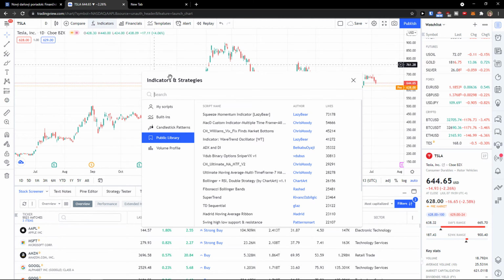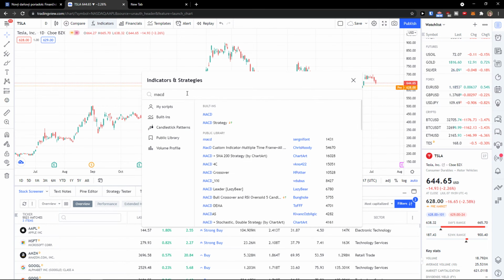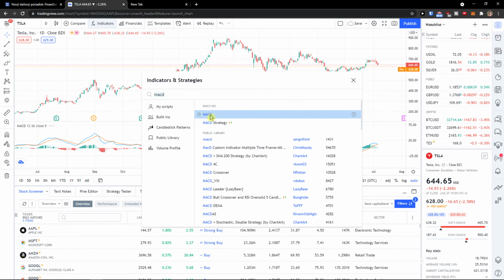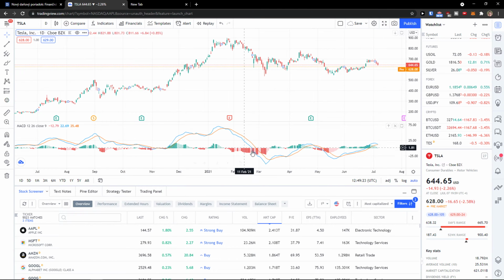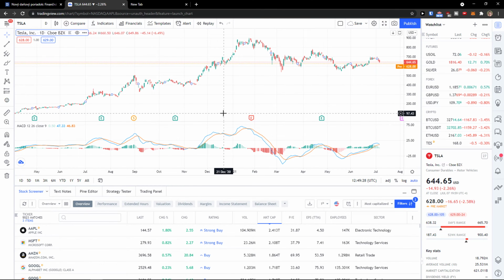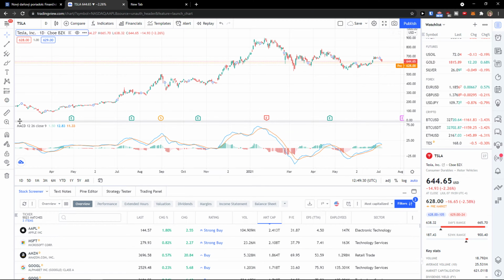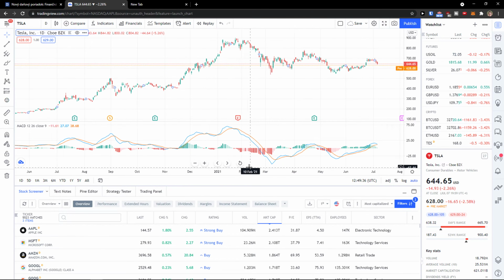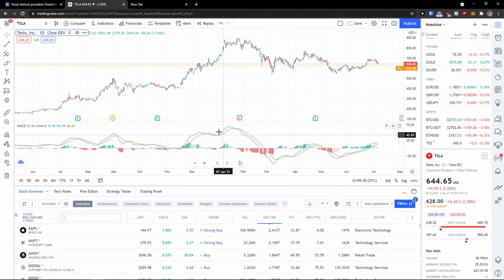How To Add MACD In TradingView (2021)